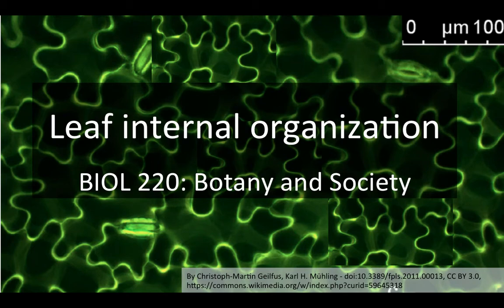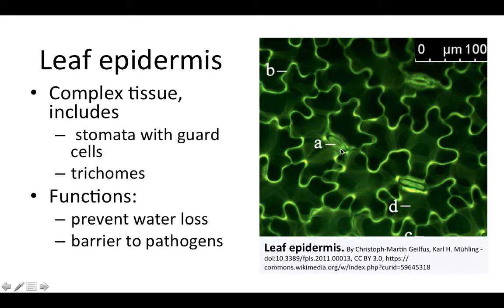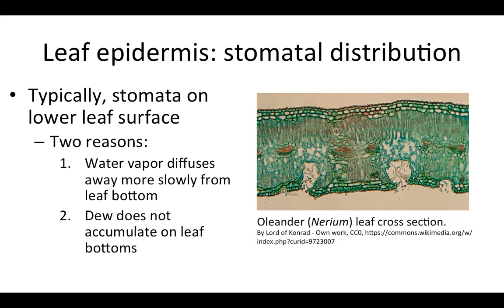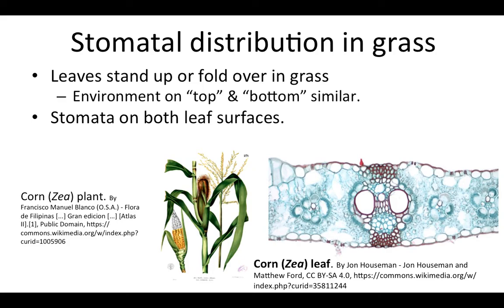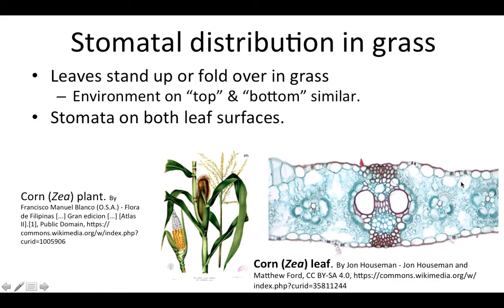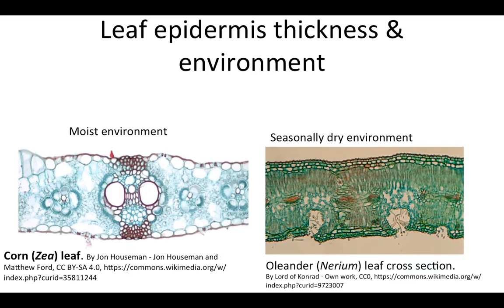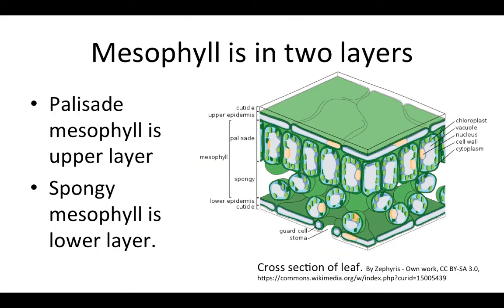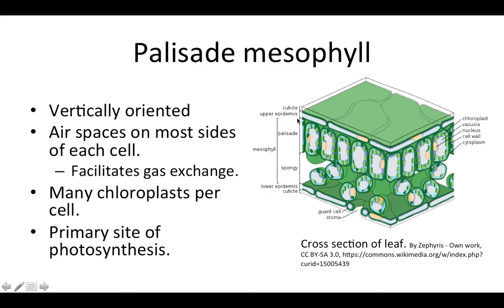Leaf internal organization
Upper and lower epidermis; palisade and spongy mesophyll; adaptations for dry and sunny environments; differencees in organization of monocot leaves; organization of vascular bundles.